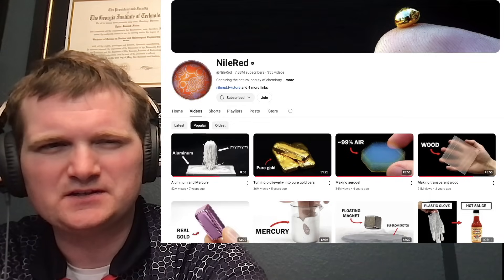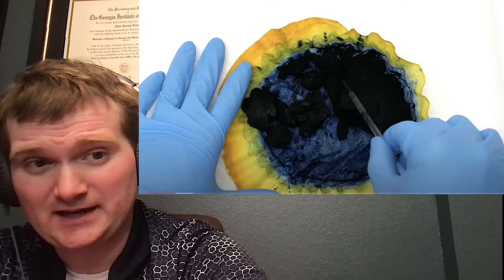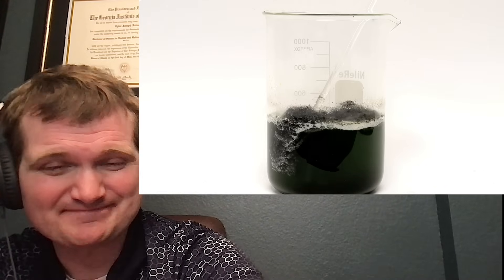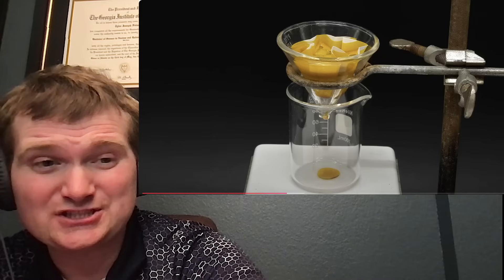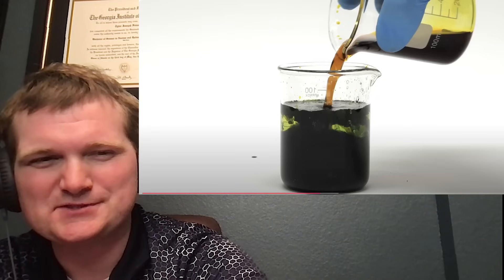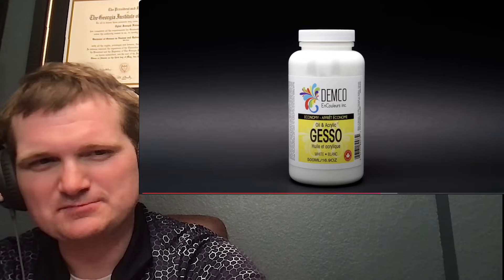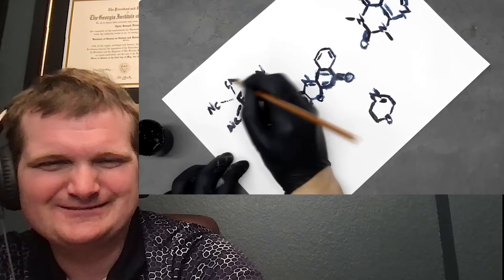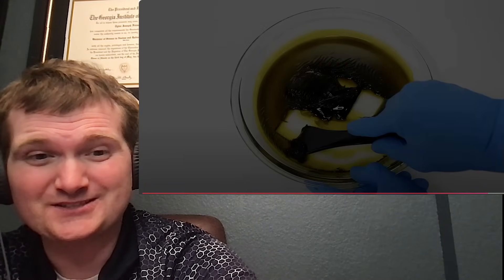A Cure for Radiation Poisoning? - Nuclear Engineer Reacts to NileRed